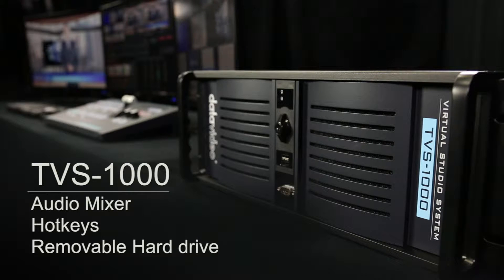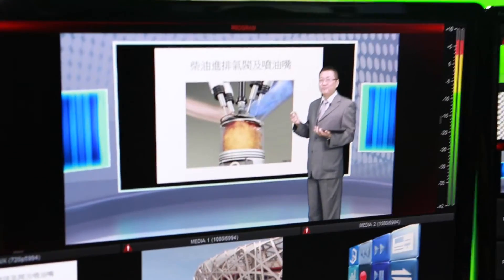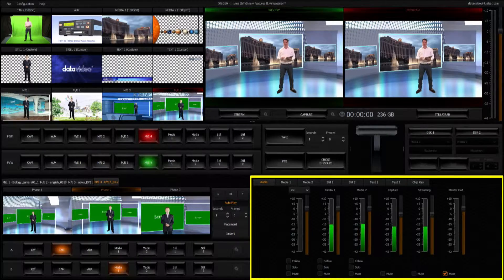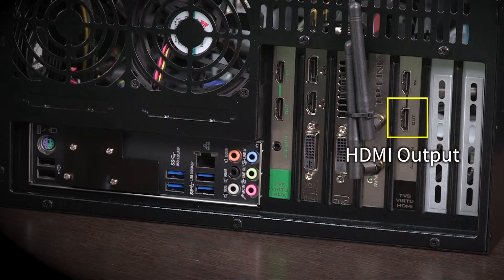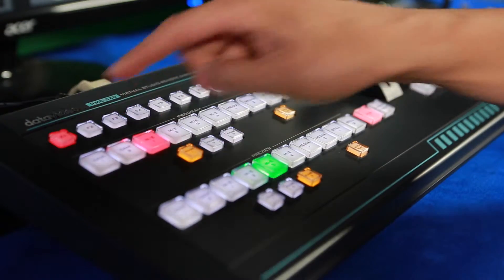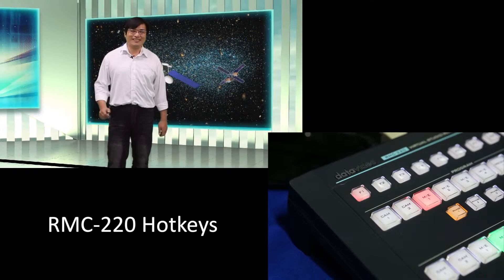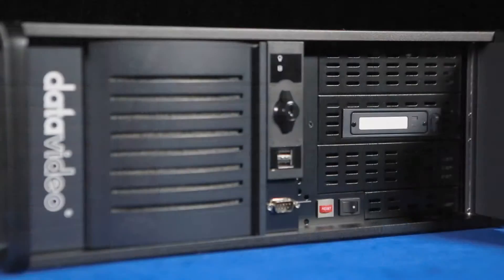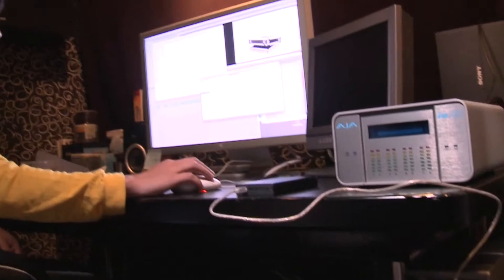Datavideo TVS-1000 Trackless Virtual Studio System - Audio Mixer | Hotkeys | Removable hard drive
This is the a video to show you the unique functions of Audio Mixer, Hotkeys and Removable hard drive function of TVS-1000 Trackless Virtual Studio System.

The TVS-1000 is a 5 in 1 design which consists of trackless virtual studio system, video switcher, character generator, video recorder and web streaming encoder. It's a versatile, easy to use and cost-effective solution.